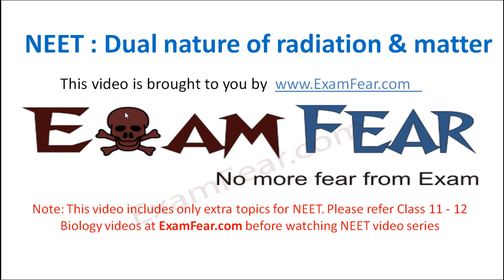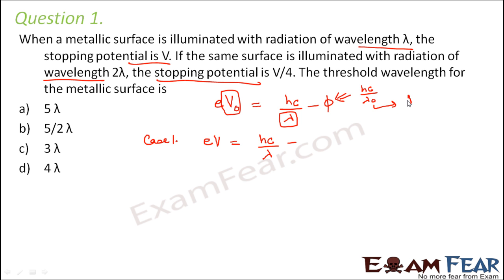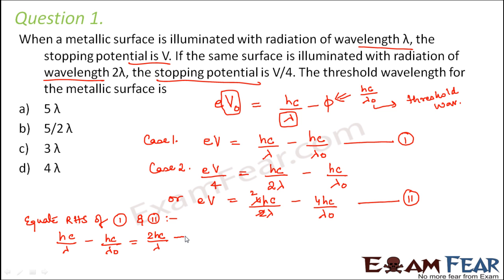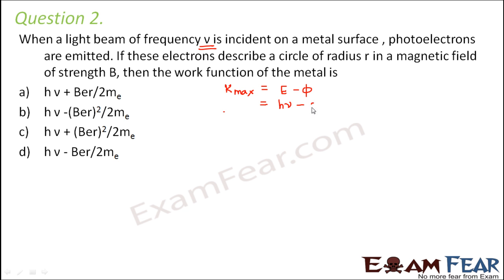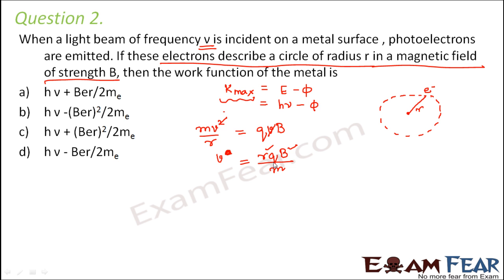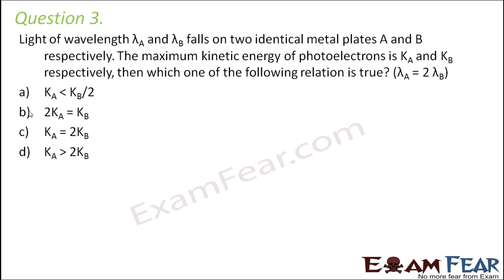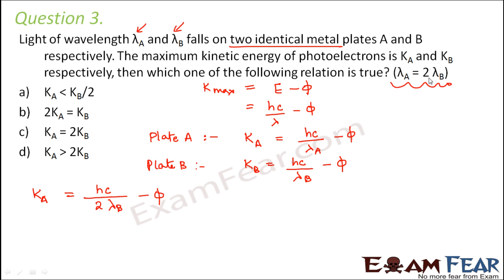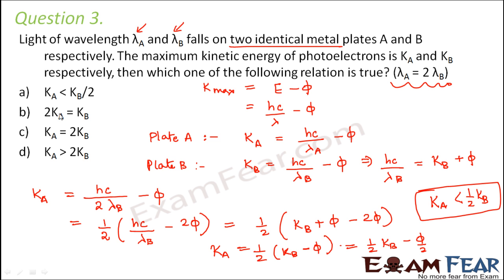NEET Physics Dual Nature of Radiation and Matter : Multiple Choice Previous Years Questions MCQs 1